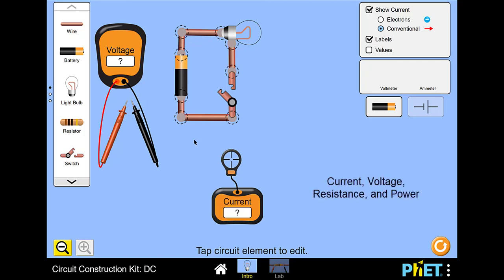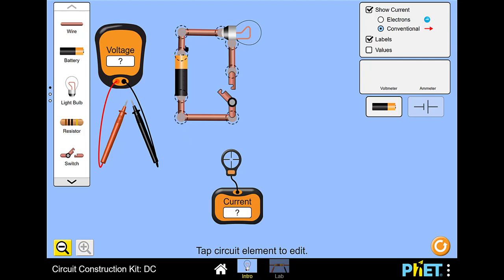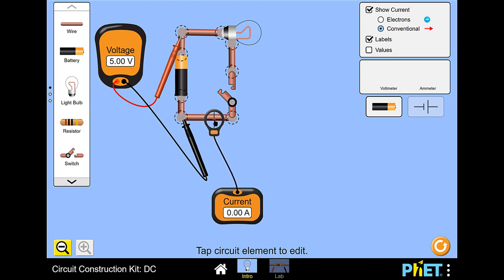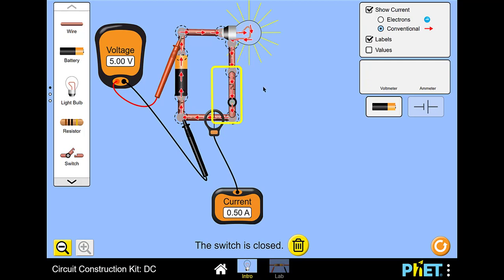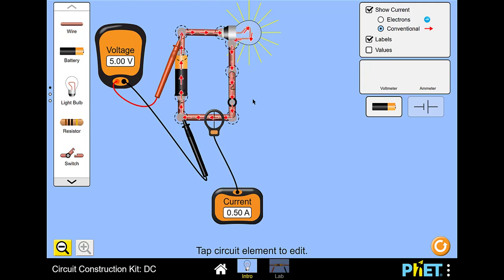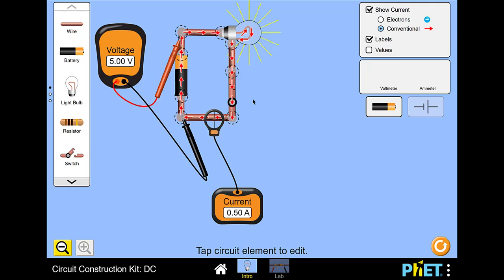Voltage, Current, and Power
Illustration of voltage, current, and power in a simple circuit with a battery, lamp, and switch using the PHET simulator from U. Colorado.